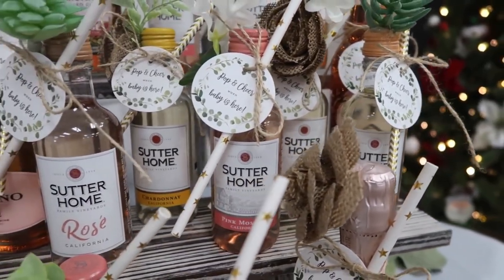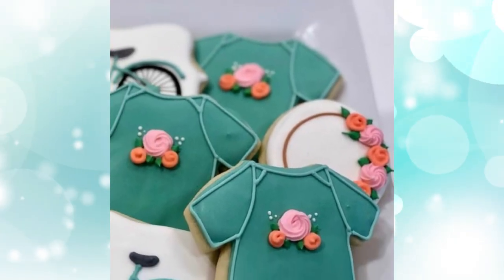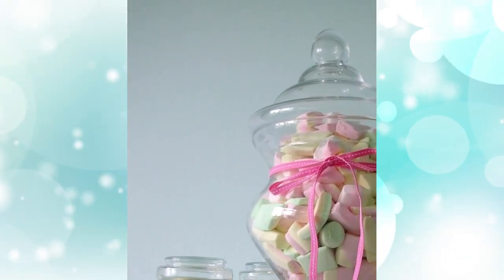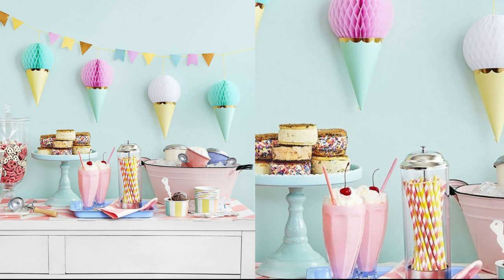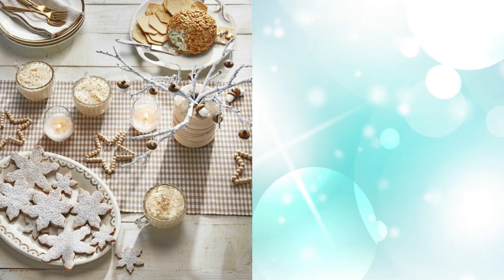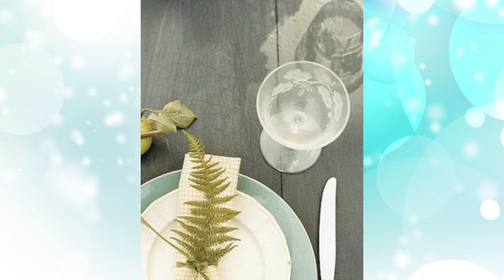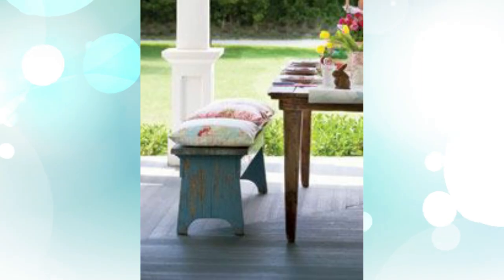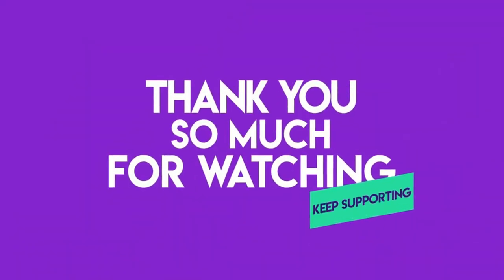Baby Shower Theme for Girl 2021 | Baby Shower Ideas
Creative baby shower games you'll enjoy playing with your guests as you celebrate the upcoming arrival of a new baby boy or baby girl. Bring your vision to life with baby shower ideas for baby boys, girls, twins and unisex celebrations